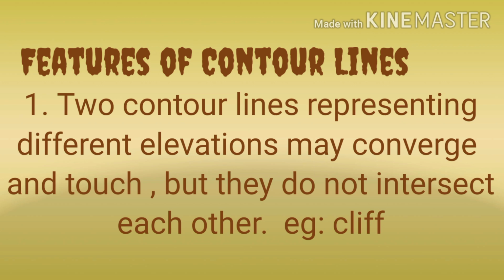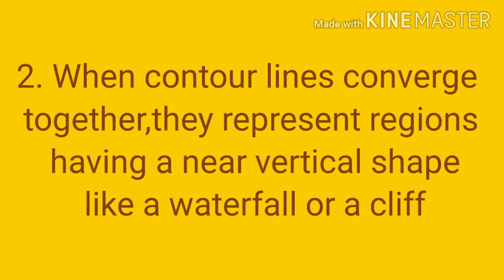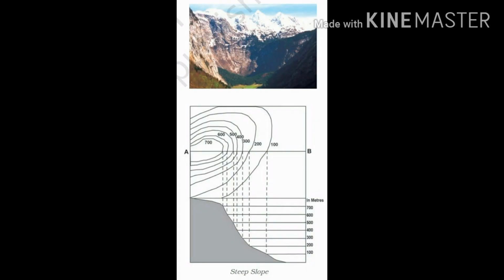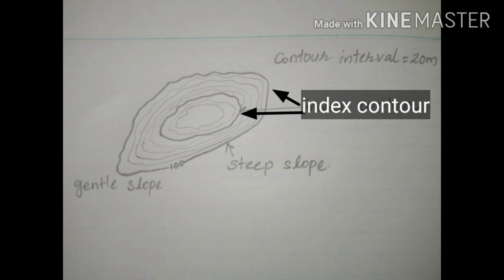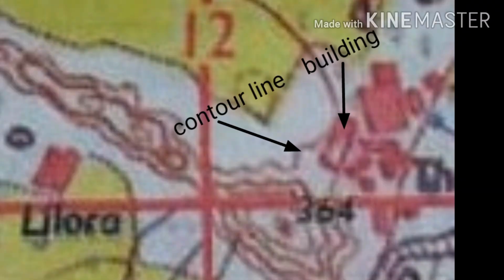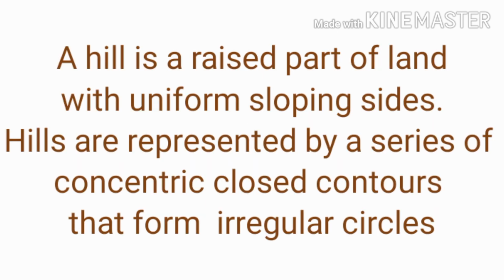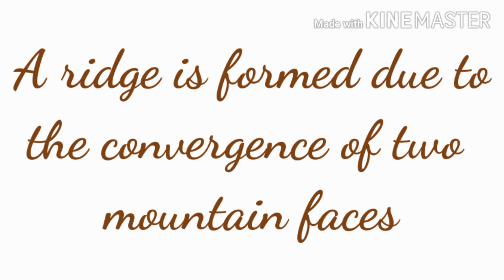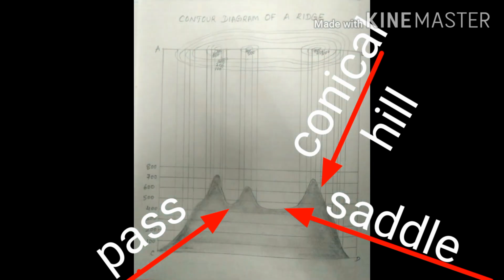Representation of Geographical Features through Contours : Part III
ICSE Geography Class VIII
Contour lines